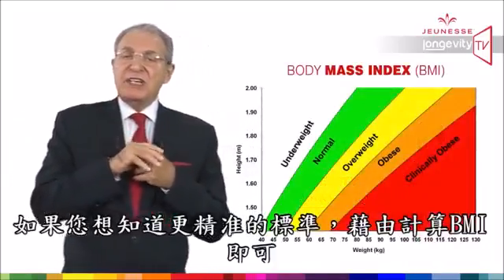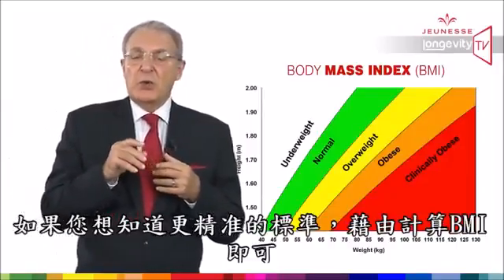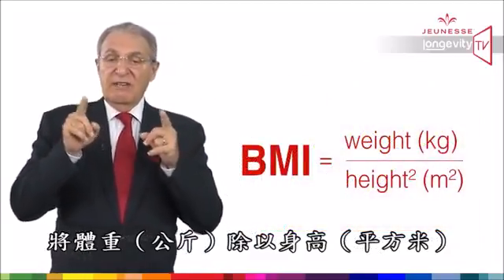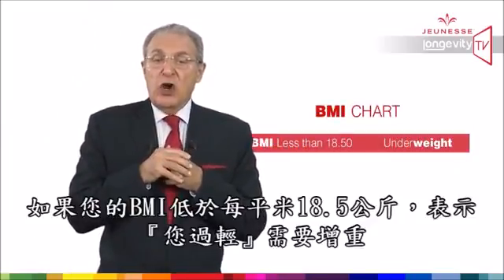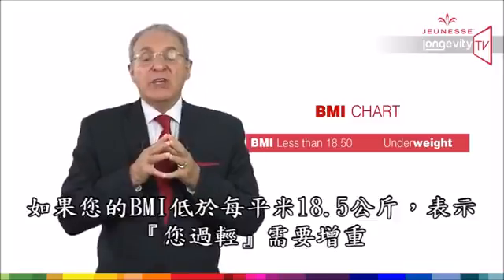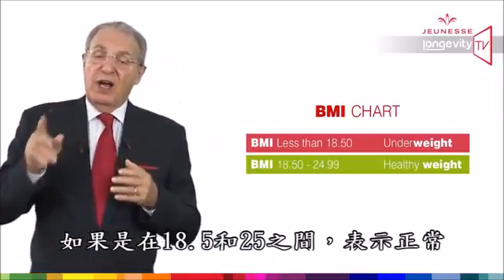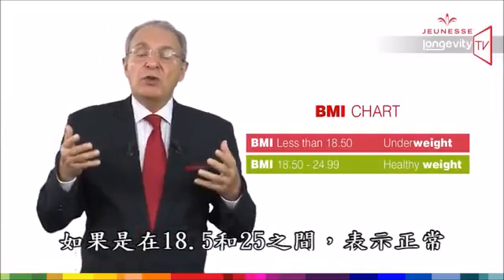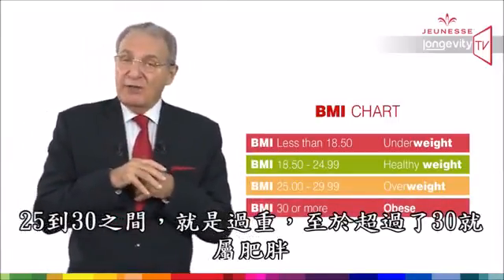婕斯抗老頻道 第9集 肥胖 （中文字幕）